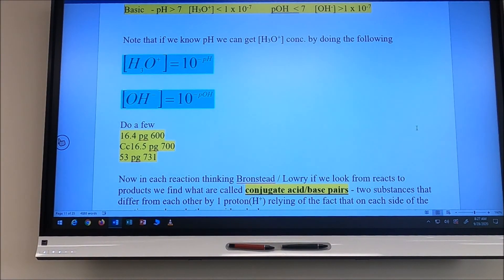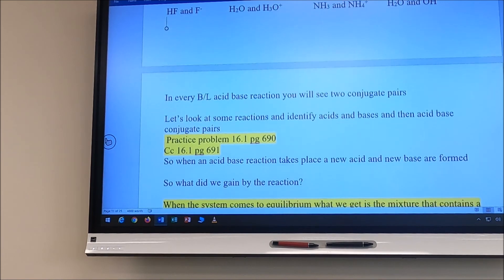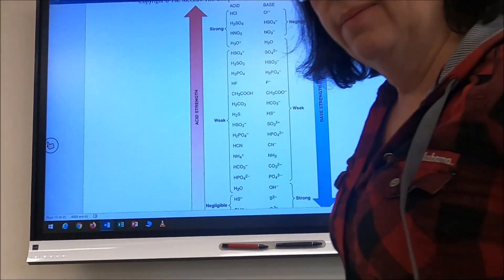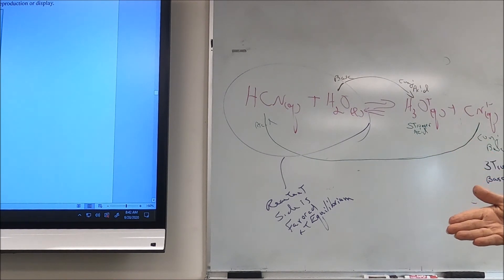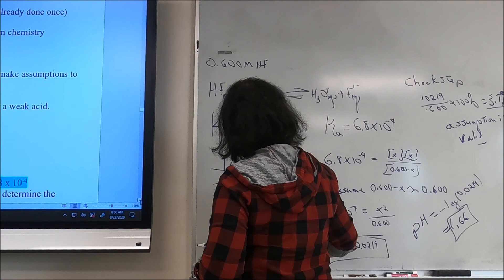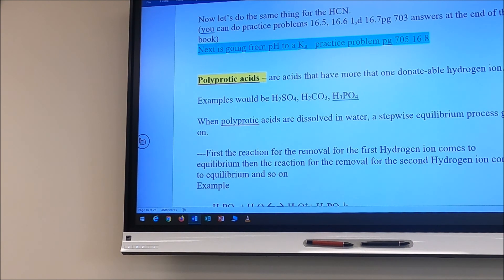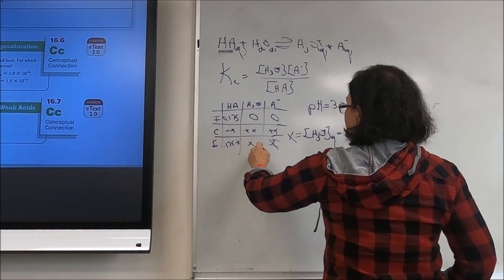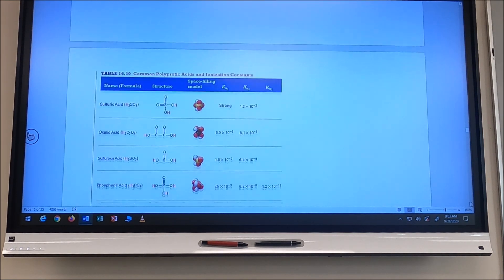chm112 ch 16 part 3